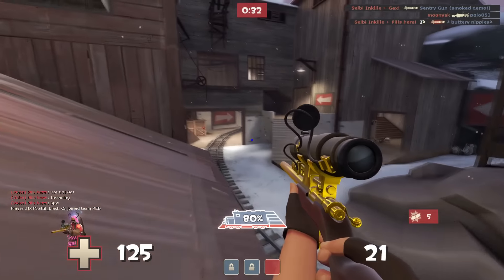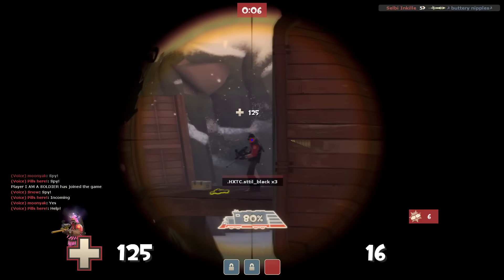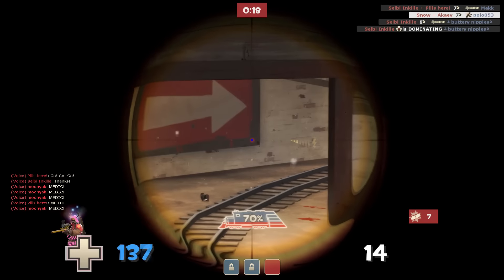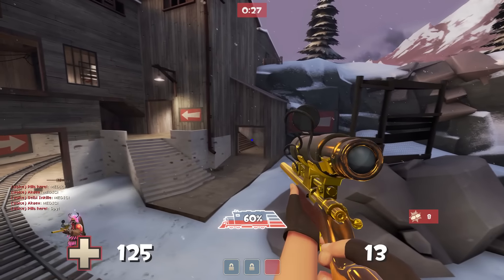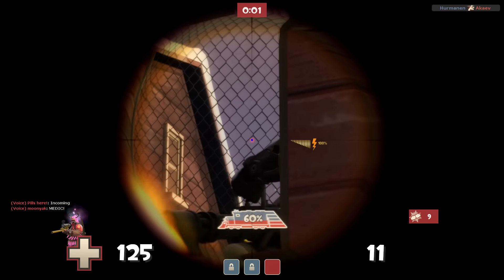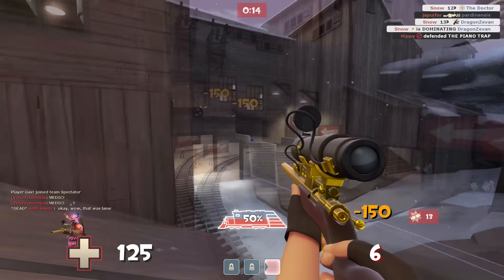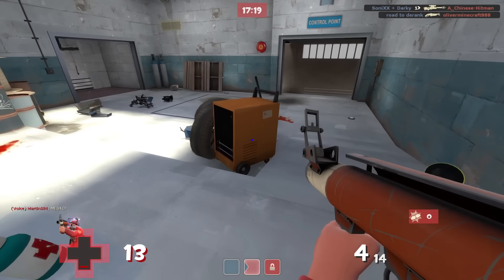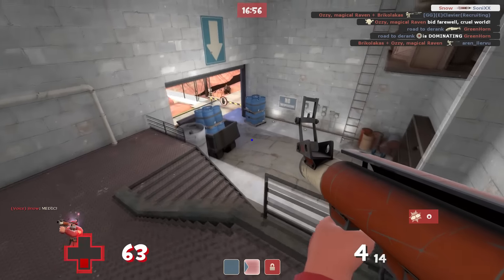TF2 - Gun Mettle Update - My Obvious And Boring Opinion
❄ Hope yer happy ❄

Something I forgot to mention and that I really like is the ability to pick up other people's weapons and have a closer inspection at your weapons.